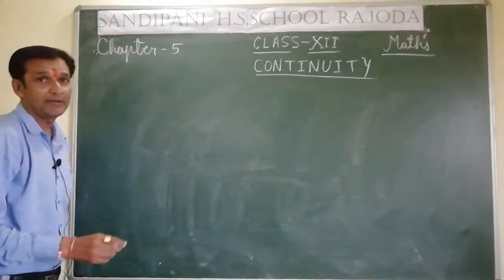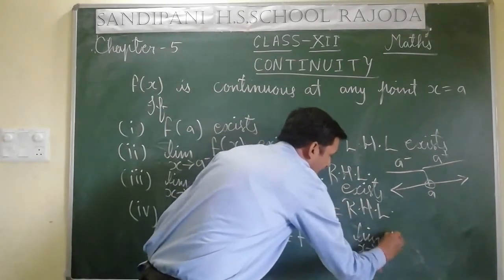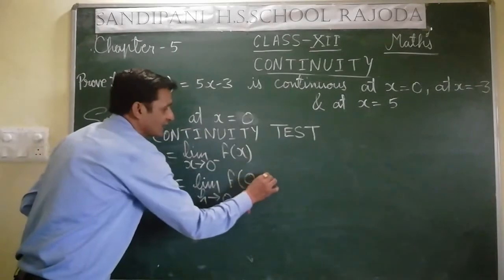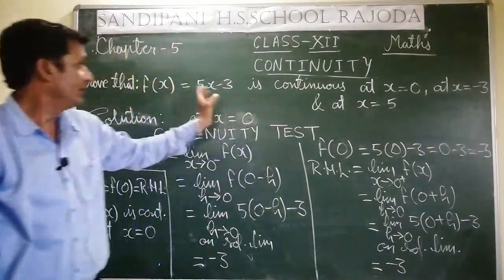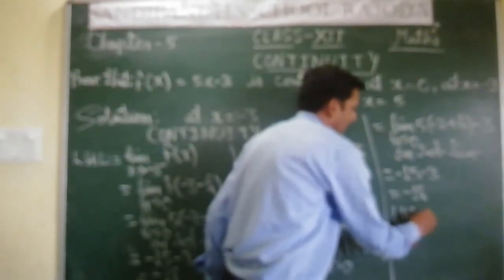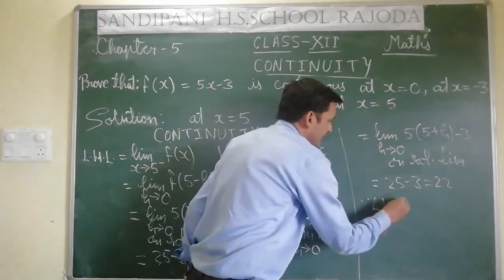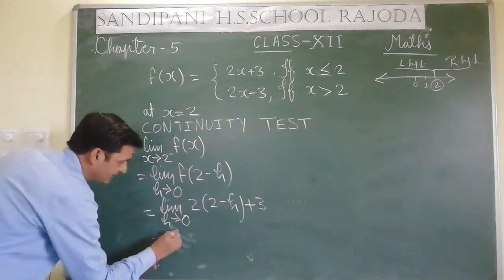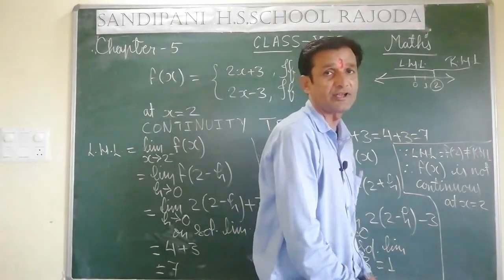Class 12 maths chapter 5 continuity